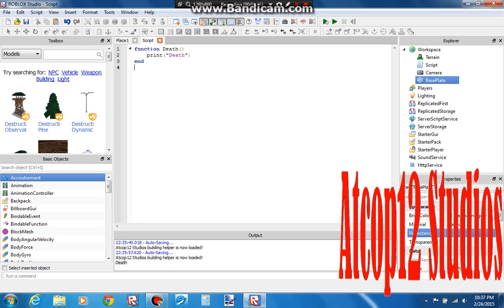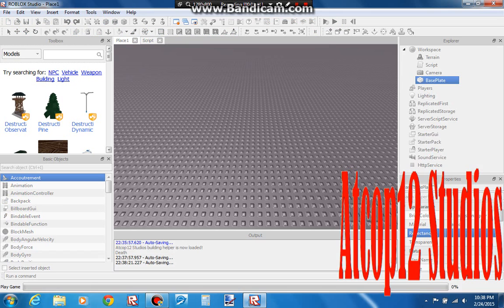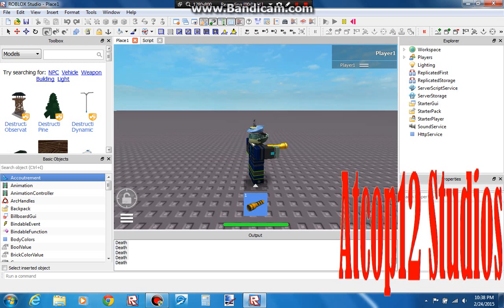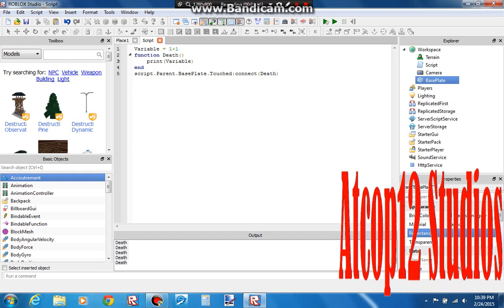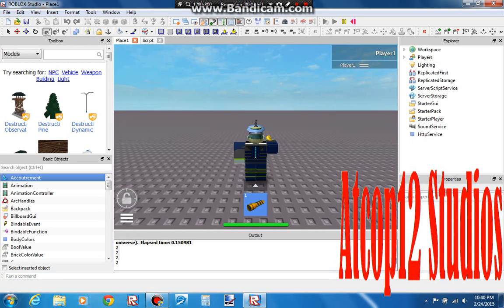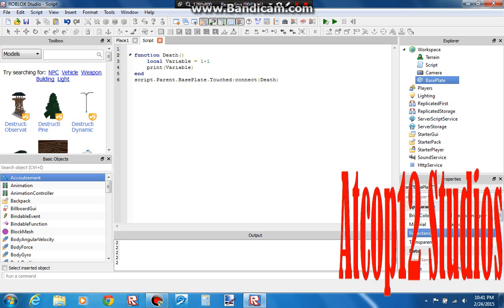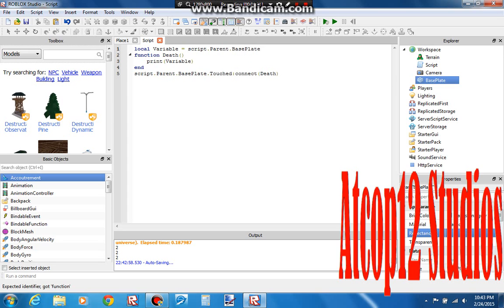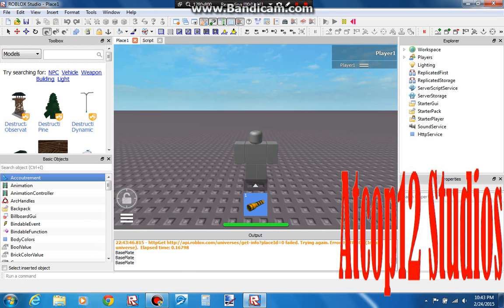Introduction to scripting: Part 2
In this series I will teach you the basics of scripting on Roblox.